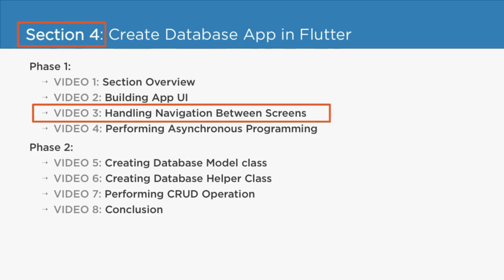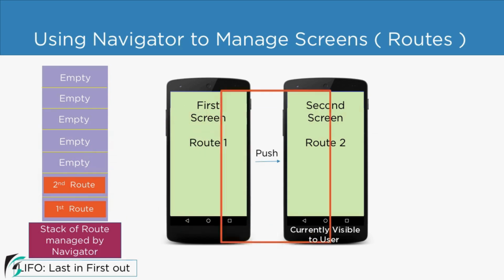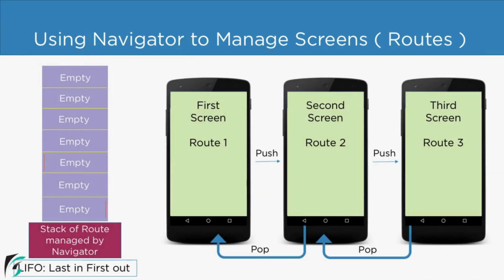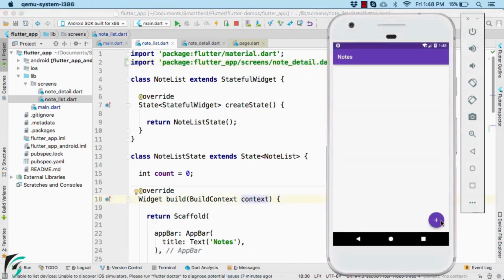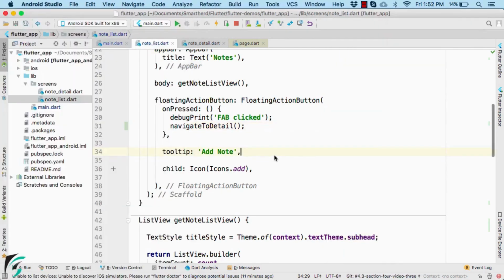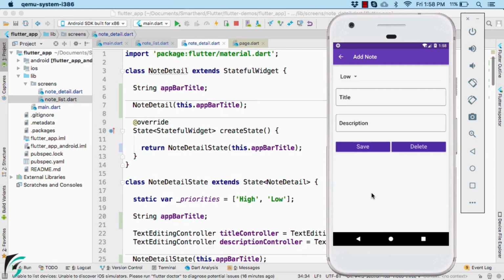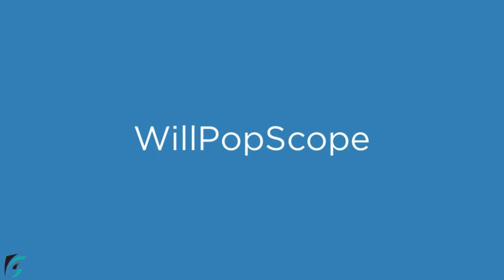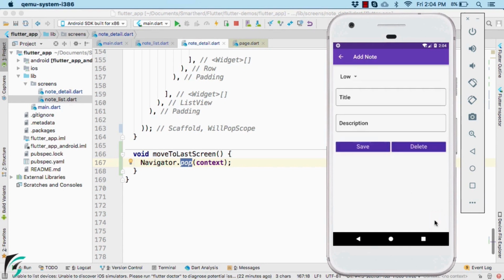Flutter Development | Session 71 | flutter framework | Globe IT Institute |Bangalore